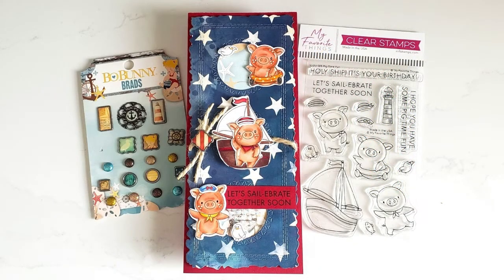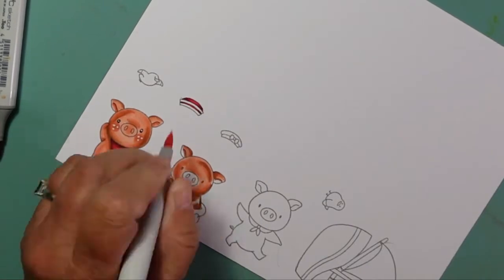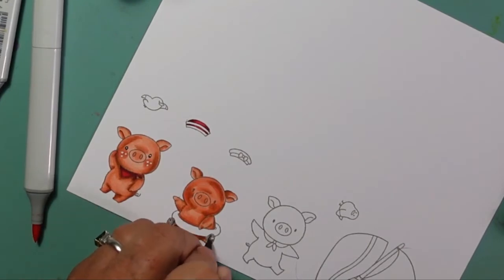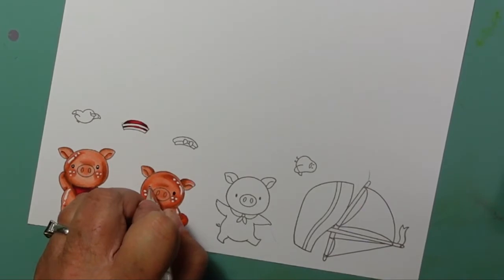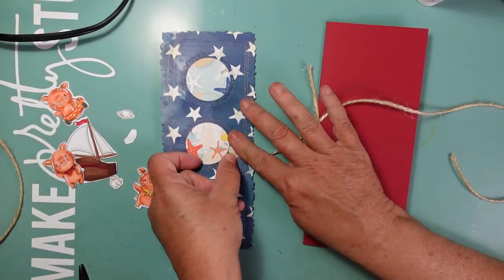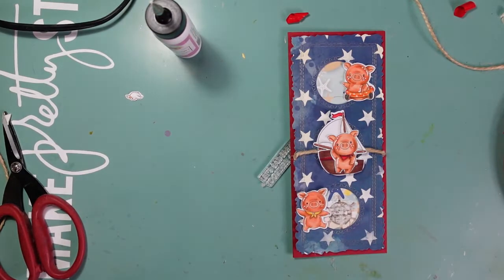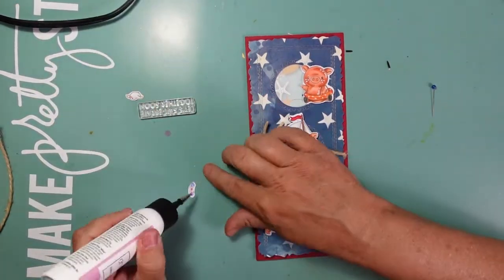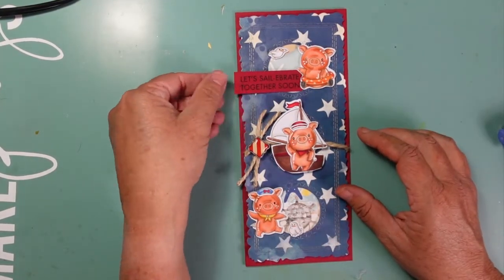Instagram Inspiration with MFT Pig Time Fun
Marla here with a little inspiration using the MFT "Pig Time Fun" stamp from the June release